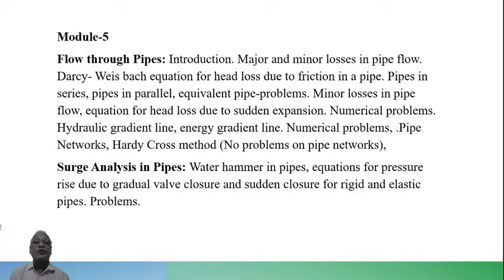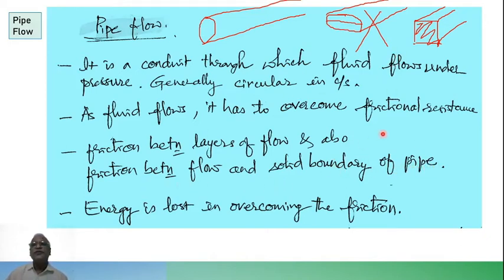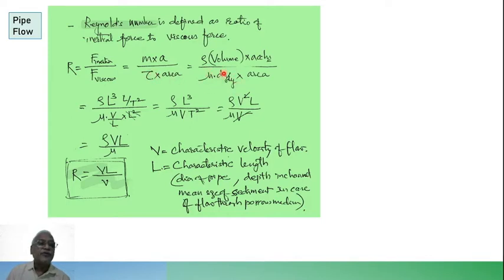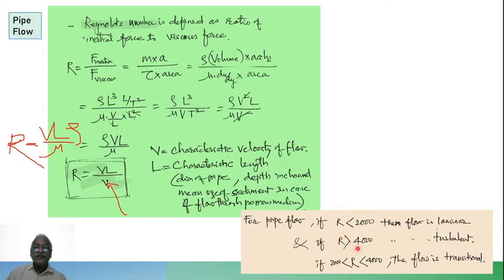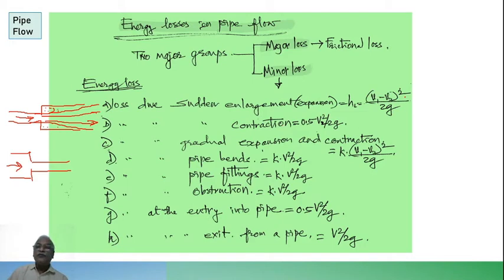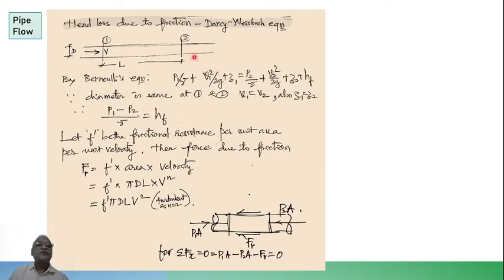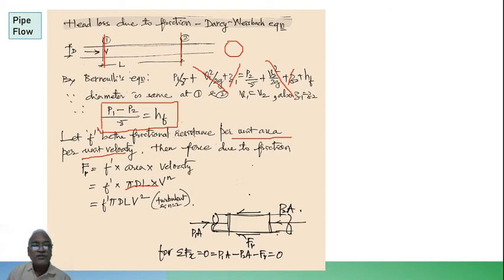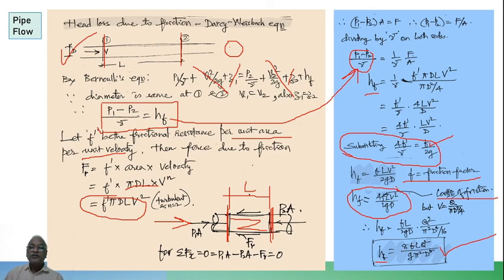Pipe Flow 1